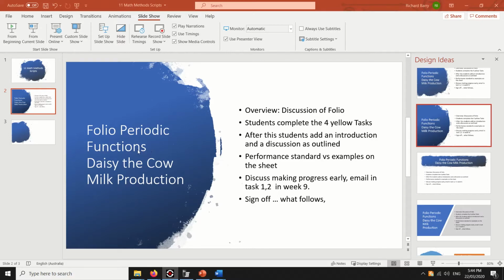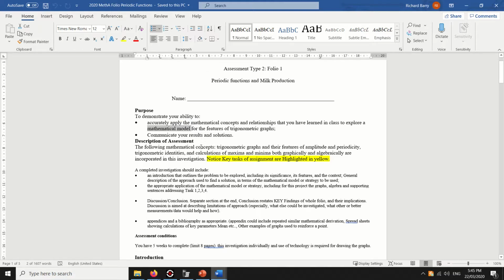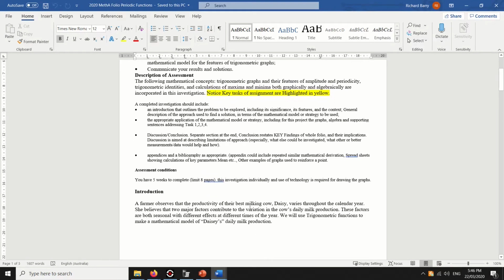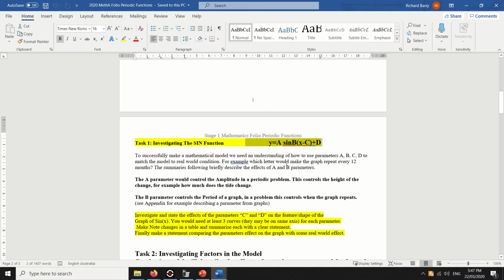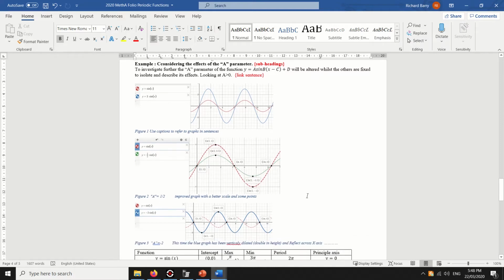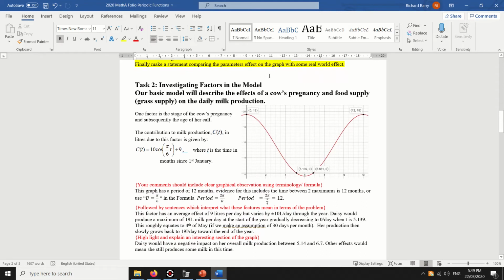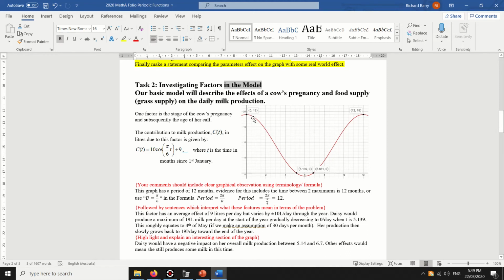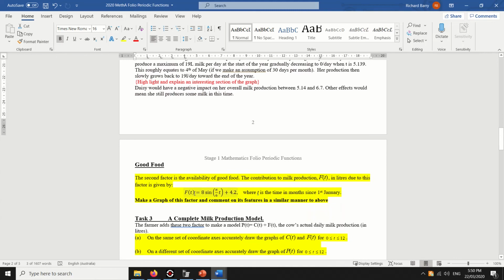01 folio intro video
11 Methods Folio Milk Production
This long video describes the idea behind  the folio, what sort of tasks you are asked to do and how you might present your ideas in a word document.